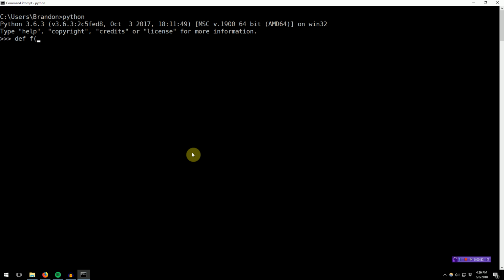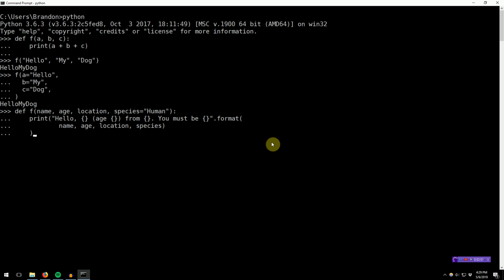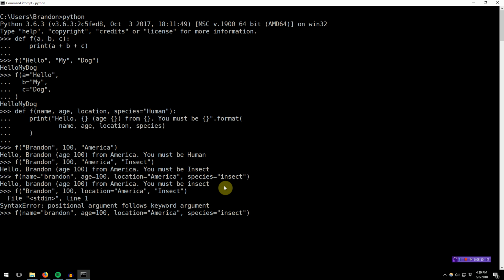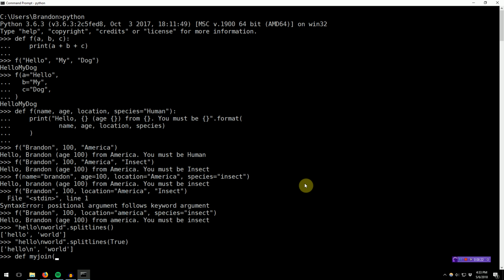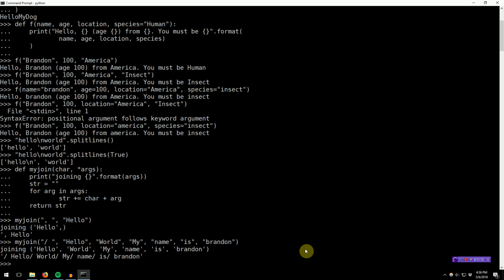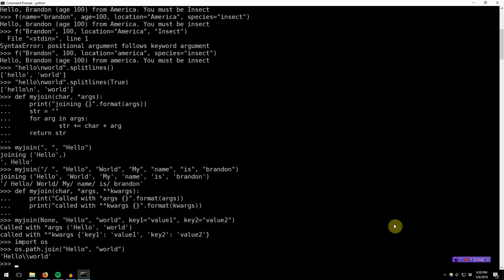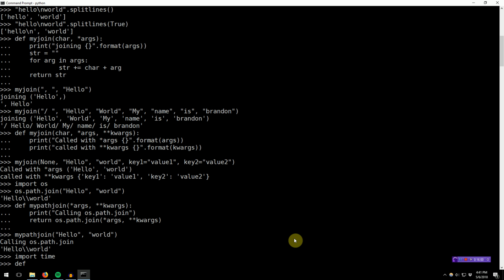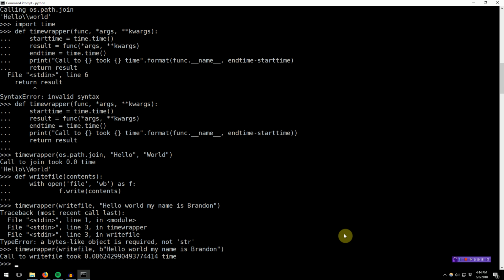Learning Python 008: Function keyword arguments and variadic arguments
In this tutorial I discuss keyword arguments as well as variadic arguments. Once you know what *args and **kwargs do, you'll begin to find them everywhere.

Keyword arguments are essentially arguments with a default value. Variadic arguments are used to allow the user to pass any number of arguments.

There's a lot of good information in the official Python tutorial if you'd like to read: